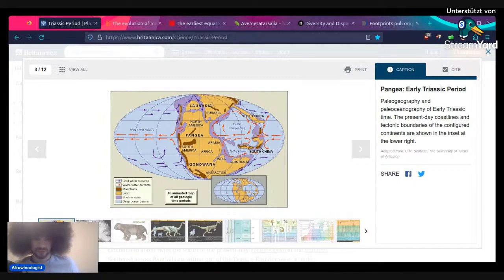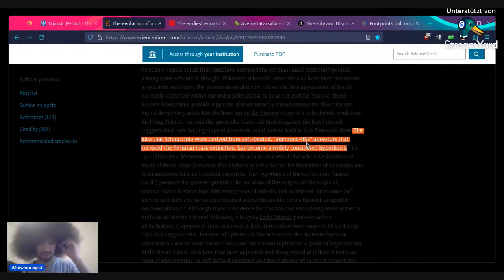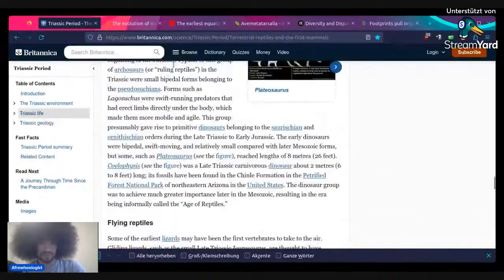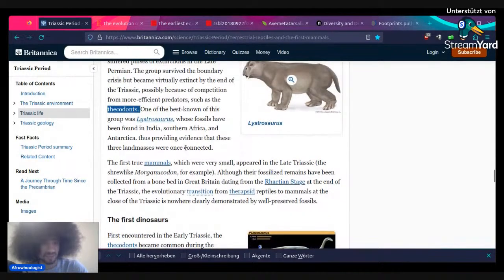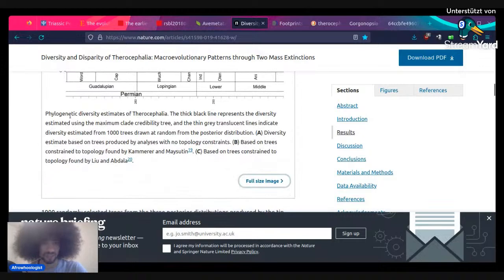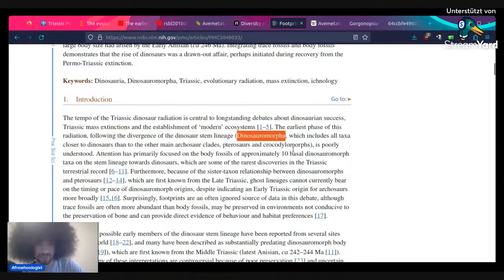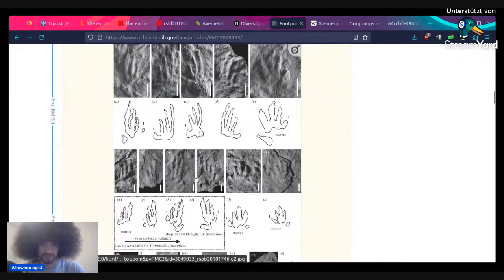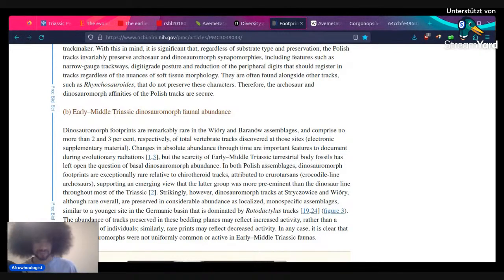A Kritik through History - (Mid) Triassic Mischief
Ten million years may seem like an incredibly long time to us mortals, but in geologic terms this is an incredibly brief window of time. Still, in the eyes of modern academics absolutely miraculous things can happen within such a timeframe, almost too good to be true. Enjoy.